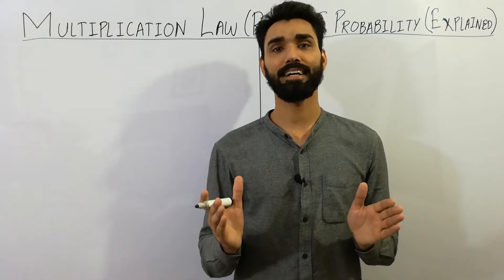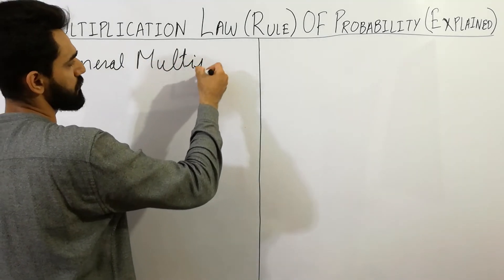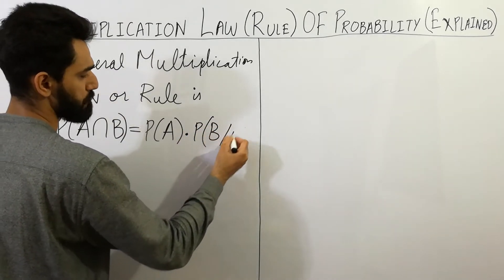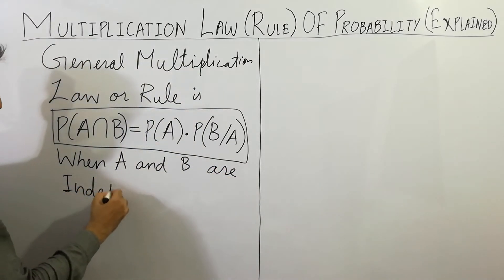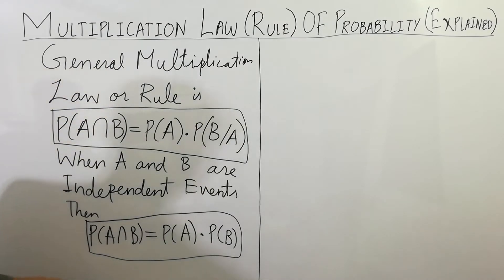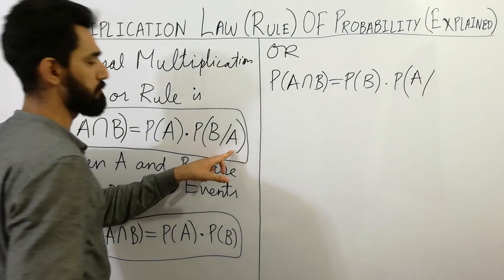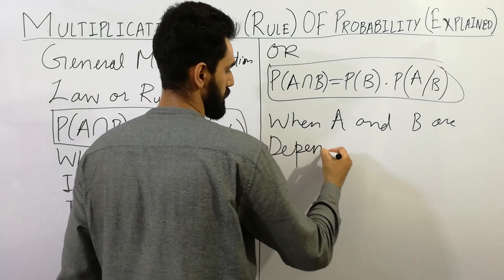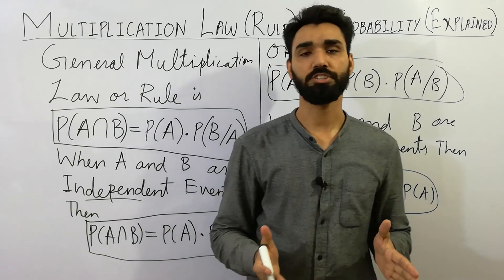Multiplication Law (Rule) Of Probability - Explained | Statistics Tutor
In 2022, In this video, I have clearly explained and solved problems of probability with examples that will clear your all concepts which nobody tells you about that. I have clearly explained multiplication law or rule of probability for independent events and dependent events.

I have clearly solved these problems with real examples and after watching this lecture, probability will become easy.

probability
probability math
probability meaning
Statistics Tutor
probability examples
calculating probability
probability nda
maths
maths tricks
probability theory
probability examples and solutions
probability tricks
probability measure
probability definition
probability formulas
probability rules
basic probability
introduction to probability
probability video
simple probability
probability shorttricks
probability method
probability concepts
probability jee
probability ncert
bsc statistics
ics statistics
dice
coin
dice roll
coin toss
coin tossing
three tosses of coin
one coin toss
one dice roll
dice roll probability calculator
dice roll trick
dice roll tiktok
dice rolling
roll a dice
pair of dice
when two dice are rolled
coin toss probability
coin toss probability explained
three tosses of coin explained
flip a coin
coin flipping probability
sample space
ch#6 probability
multiplication law of probability
multiplication rule of probability
rules of probability
probability rules
multiplication law of independent events
multiplication rule of independent events
multiplication law of dependent events
multiplication rule of dependent events
multiplication law of probability for dependent events
multiplication law of probability for independent events
multiplication law of probability proof
multiplication rule of probability examples
multiplication rule of probability dependent events
multiplication rule of probability independent events
multiplication rule of probability definition
general multiplication law
general multiplication rule
random experiment probability
random experiment
what is random experiment in probability
probability random experiment
sample space
probability
random experiment statistics
random experiments
sample space and events
sample space and probability
define the sample space of a random experiment
experiment and random experiment
lalkhuti today episode
probability experiment and sample space
what is probability in statistics
binomial distribution in statistics
concept of probability in statistics
define probability
events in probability
introduction of statistics
probability and statistics
probability conditional
probability definition
probability distribution
probability examples
probability statistics
sample space in probability
types of events in probability
what is event in probability
what is probability
what is random experiment
what is sample space

keep supporting...